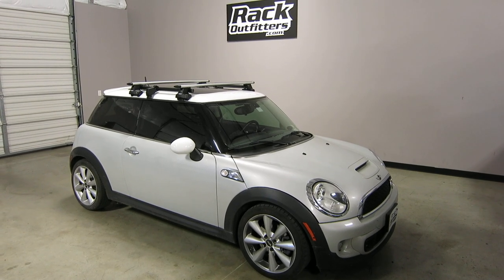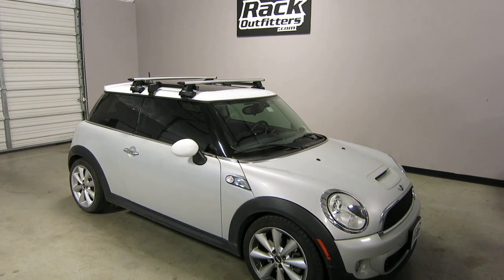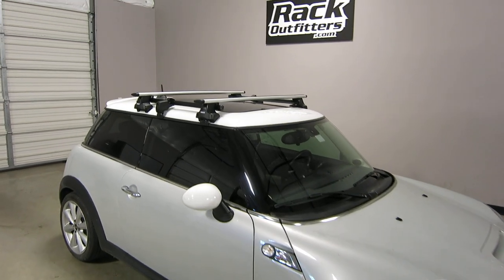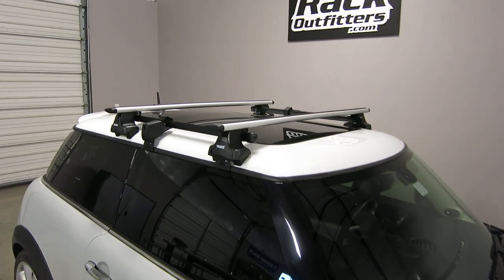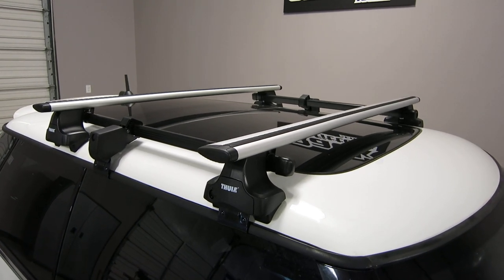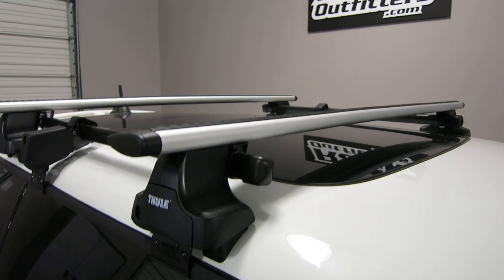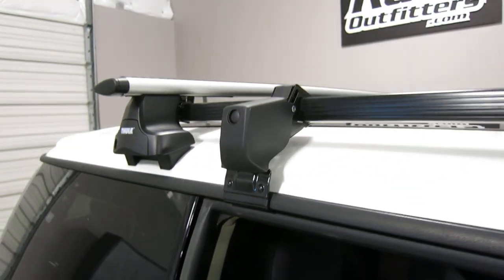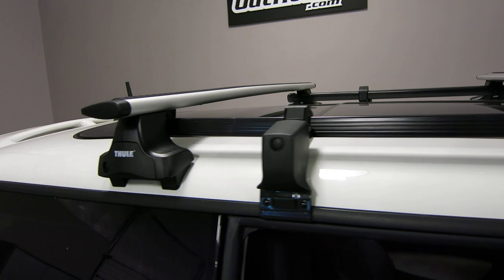Best Roof Rack for Mini Cooper Thule AeroBlade Rapid Traverse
A quick overview of 2003 to 2013 Mini Cooper 3 Door Hatchback (bare roof) with AeroBlade Rapid Traverse roof rack system (no ads, no fluff).

This complete multi-purpose base roof rack is for the 2003 to 2013 Mini Cooper 3 Door Hatchback that has the "bare" or "normal" roof, includes models equipped with a sunroof.  The system includes two load bars, four feet the complete vehicle-specific fit kit, and the short roof adapter.

The weight capacity for this Mini Cooper 3 Door base roof rack is 110 pounds evenly distributed.  The load bar length is 47 inches plus 1-3/4 inches for both end caps (total 48 -3/4 inches). The Thule 487 Short Roof Adapter provides a distance from the front load bar to the rear is fixed at 27.5 inches, center to center.  Review the instruction manual below for complete technical details.

We outfitted the vehicle with:
✅ Thule 487 Short Roof Adapter
✅ Thule AeroBlade
✅ Thule Rapid Traverse